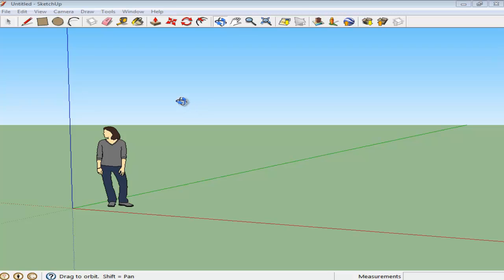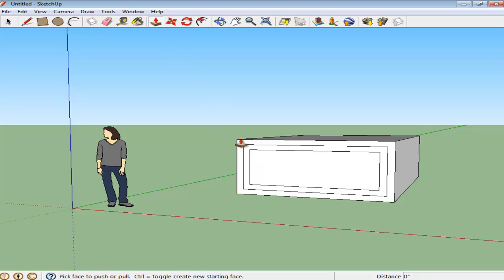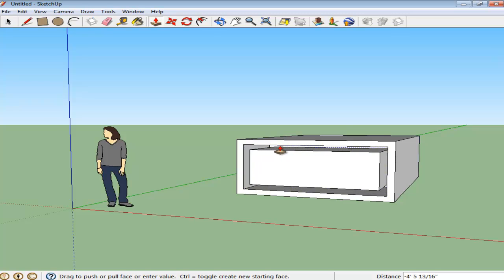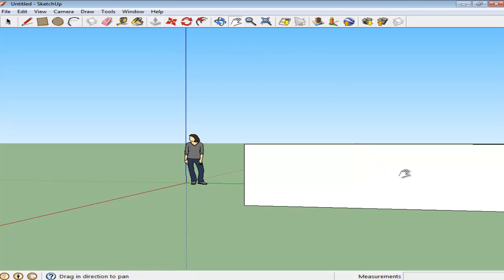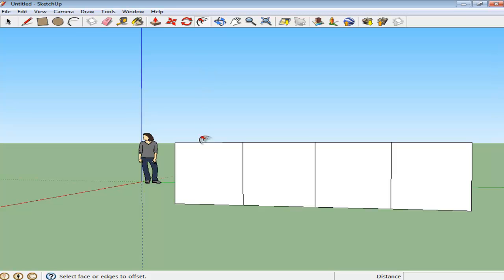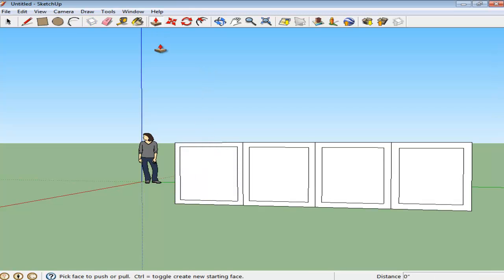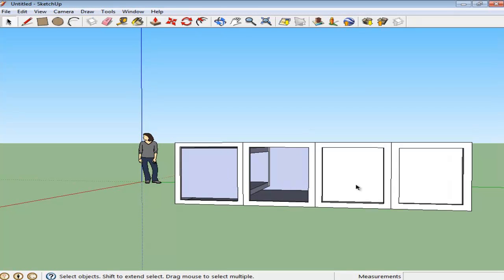How to use the offset tool in Google SketchUp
To learn how to use the offset tool in Google SketchUp follow the steps given below.

Amongst different SketchUp tools a really helpful one is the "offset" tool. It can be used for various purposes and is very useful when you want to make internal borders within objects especially for doors, windows and other detailing in your SketchUp layout.

Step # 1 -- Make a 3D shape
By using the "rectangle" tool make a shape. After doing so, make it 3-dimensional by means of the "Push/Pull" tool.

Step # 2 -- Select the "offset" tool
Choose one surface that you want to work on. Select the "offset" tool from the panel above to create another path on this surface. This can also be selected from the "tool" menu on the top.

Step # 3 -- Offset a path
Next, click on the surface you want to offset. When you do, you can set the distance manually. Over here create two offset paths.

Step # 4 -- Make the offset 3D
From the "Push/Pull" tool you can push these planes inwards or outwards. Expand or contract them according to your requirement.

Step # 5 -- Add lines to the object
From the offset tool it is very simple to create windows or openings on the same object that you just made.
To do this first create their basic outlines. For this purpose use the "line" tool at the top. Make two halves by drawing a line at the midpoint. Further create lines at the midpoints of the two portions as well.

Step # 6 -- Offset the portions
Now you have four parts on the surface. Use the "offset" tool to create internal outlines of these portions.

Step # 7 -- Push the planes inwards
From the "Push/Pull" tool push these internal planes towards the inside. This creates a little depth inside the window.

Step # 8 -- Delete the planes
You can delete the inside planes by using the "select" tool to click on them and pressing the "delete" key on the keyboard. It now gives a window effect.

Step # 9 -- Make an irregular shape
You can even use this tool to create an irregular "offset". For this first draw a shape by means of the "line" tool.

Step # 10 -- Create an irregular offset
However, if you want to create an irregular offset in your SketchUp layout, do it by shifting your cursor while clicking once and then moving this tool around. When you release the mouse click you will be able to see different boxes. As all of these are divided by borders, different planes can be created.

Step # 11 -- Create 3D objects
See this by selecting and using the "Push/Pull" tool from the SketchUp tools and changing their dimensions. However, if a complete irregular shape is formed from the offset then it is possible that the software will not understand the shape, hence, will not allow you to create a 3D shape out of it.